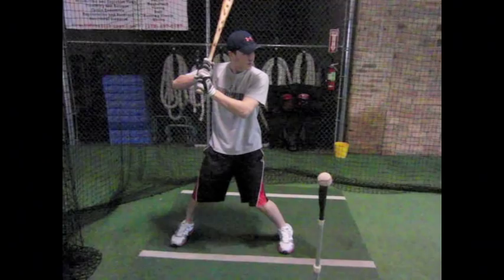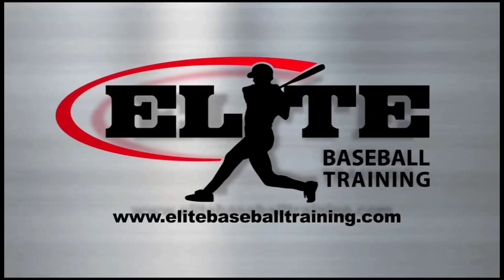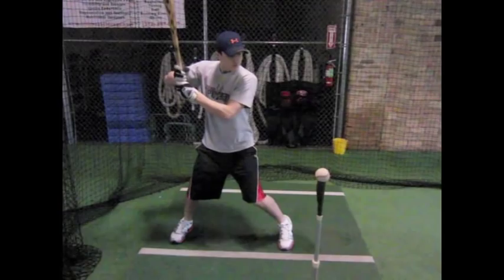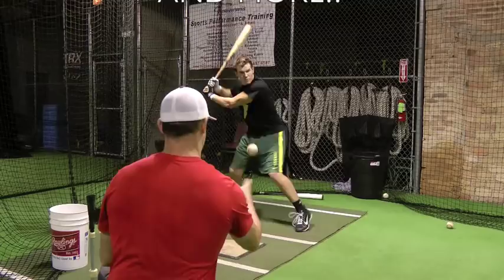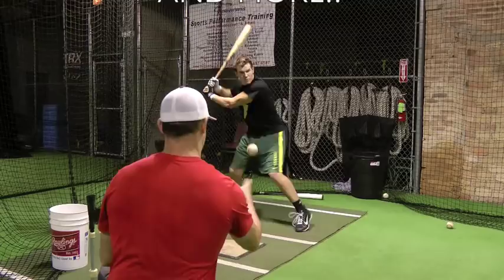Sequential Training 12 Week Online Video Plan - Justin Stone, 30 second spot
Justin Stone is director of Elite Baseball Training in Chicago.  He is recognized as one of the leaders in progressive hitting training.  The new program, "Sequential Hitting" will be featured at the upcoming ABCA National Convention.  Stone worked 8 years in a professional baseball organization and as a former D1 NCAA coach.  He also did part time work for USA Baseball during the USA trials this year.